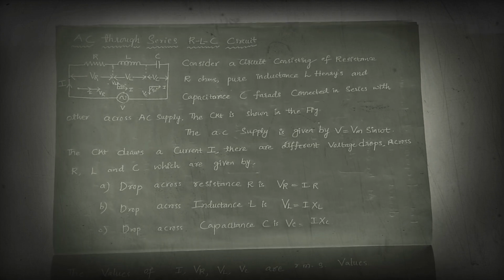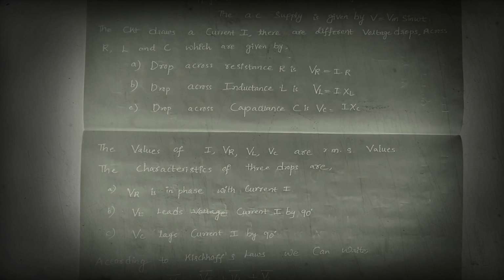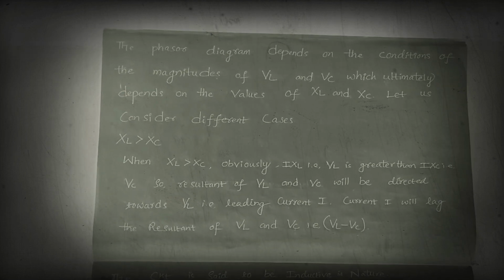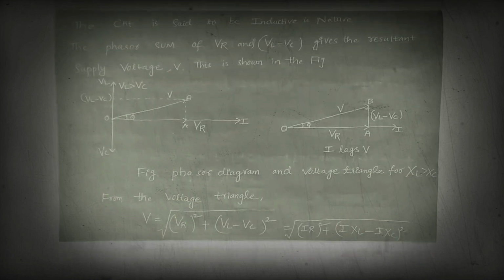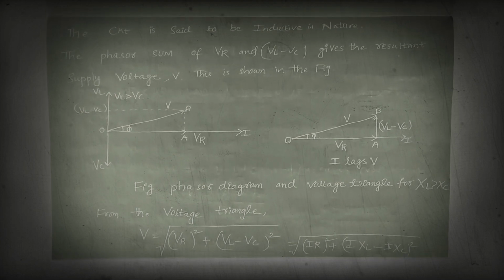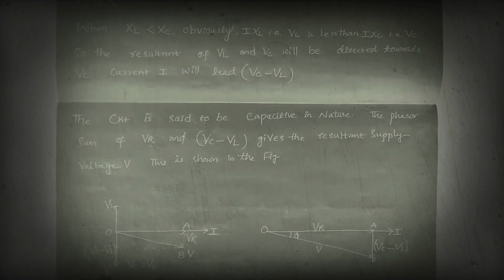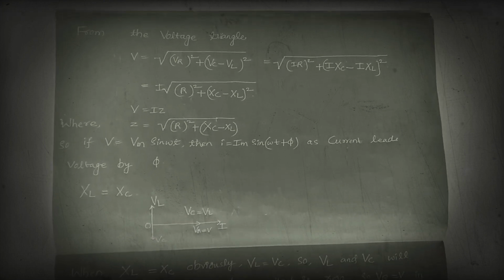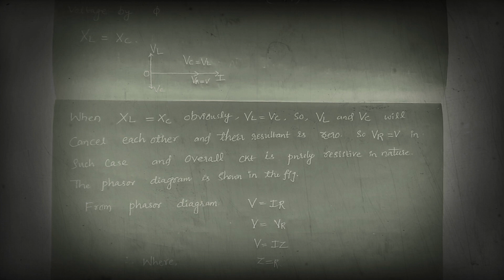⚡AC THROUGH SERIES R-L-C CIRCUIT ⚡